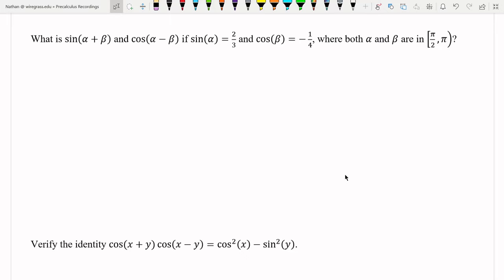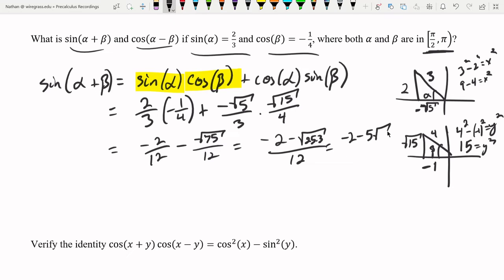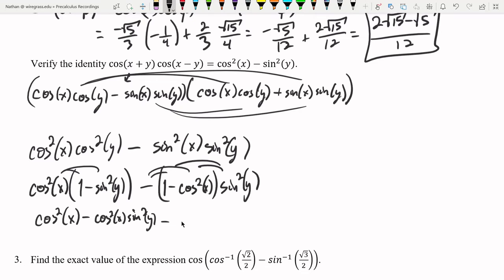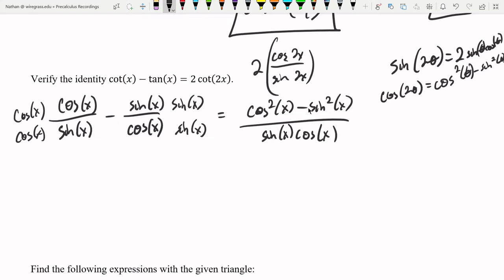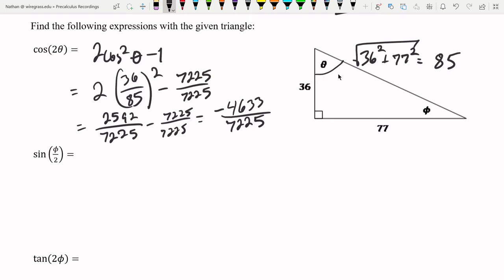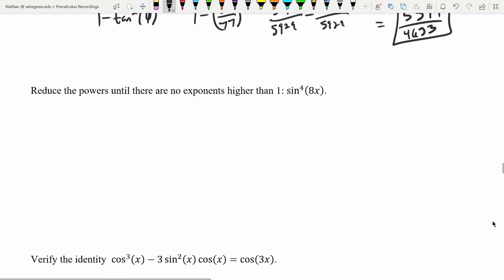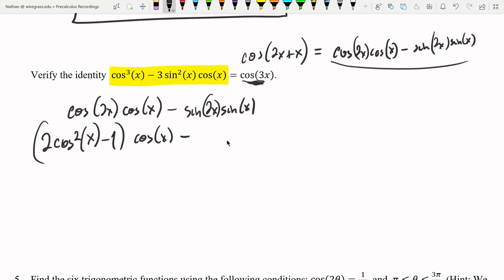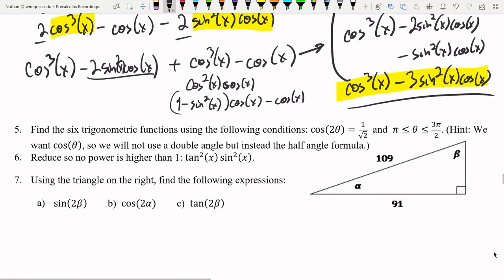Trigonometric Identities Part 3